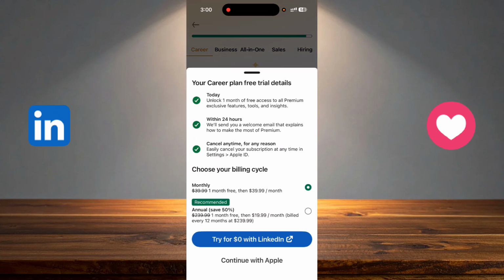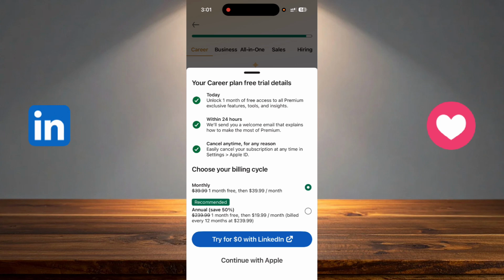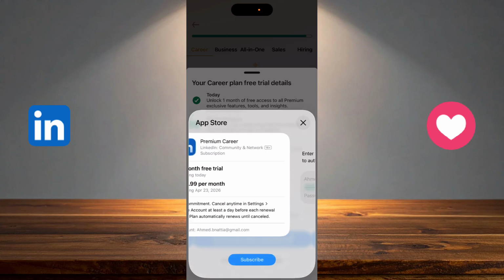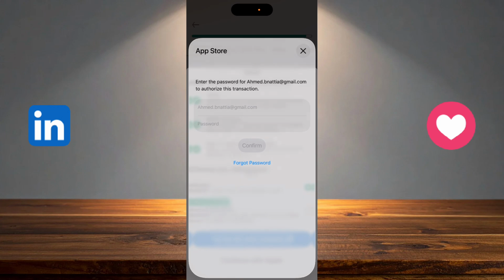How to Subscribe to LinkedIn Premium 💳 [New 2026 Update]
Are you ready to stop "applying" and start getting "hired"?